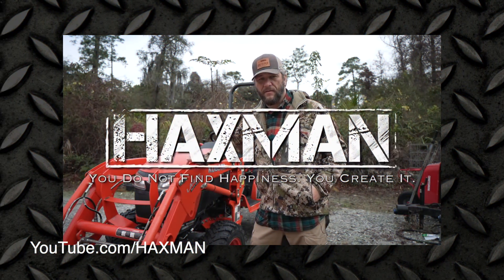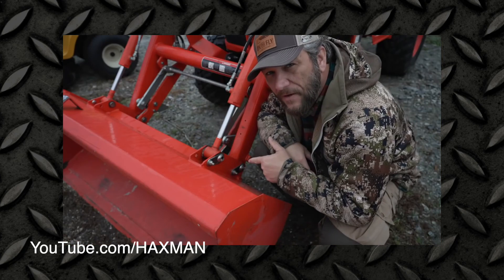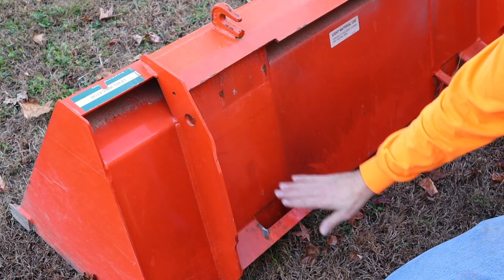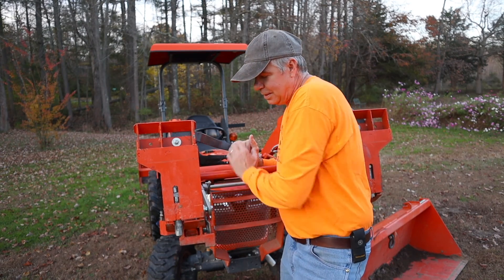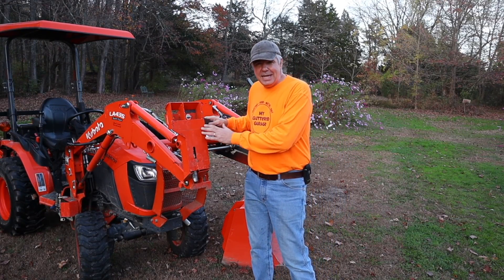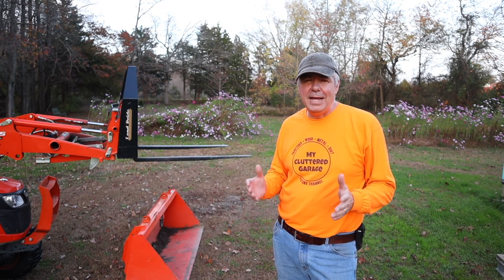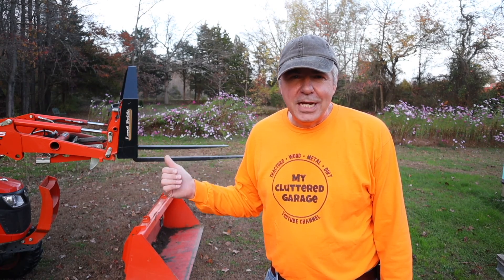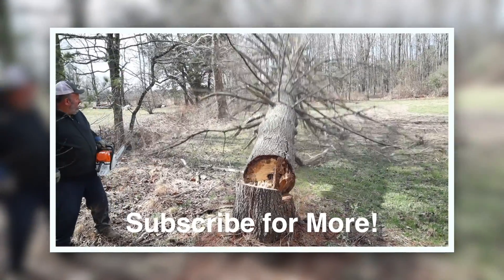#121 Skid Steer Quick Attach Explained. Kubota B2601 with SSQA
If you're considering buying a small tractor like a compact or sub-compact, you'll want to understand the benefits of having a front end loader with a Skid Steer Quick Attach system. Thanks to Adam aka @HAXMAN for use of his video clip. Here's the full video

If you want to convert your pin-on bucket to SSQA, check with your local dealer. If they don't have an option for you, check out @TractorMike

Here are some other product suggestions. Thank you for your support!
AirTec Lube-Shuttle Pistol Grip Grease Gun Kit:
LockNLube Grease Gun Coupler:
Recommended Grease:
Valvoline Moly Fortified
Nitrile Gloves:
Deerskin Gloves:
My Video Gear:
Rode Wireless Go II microphone:
Canon M50 Camera (now Mark II):
Battery adapter for M50:
Sigma 16mm prime lens:
Sigma 30mm prime lens:
Variable ND filters:

MCG SSQA. Tractor basics. New tractor owner. First time tractor buyer. Tractor how to. Attaching a bucket to your front end loader. Removing a bucket from your tractor. John Deere quick attach JDQA.